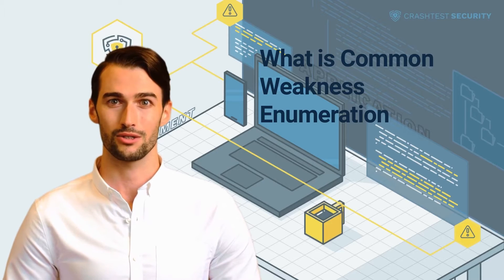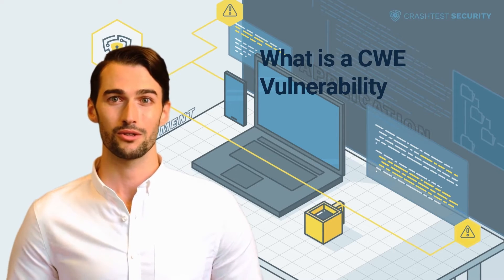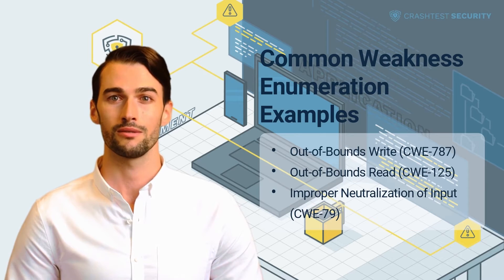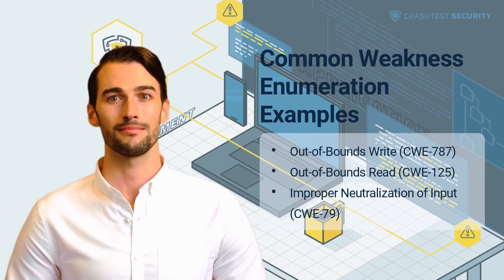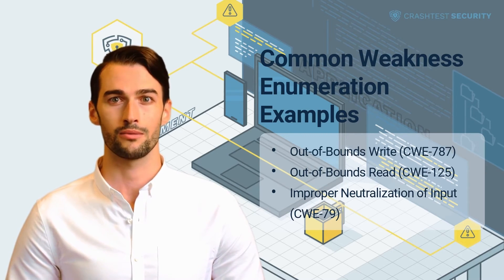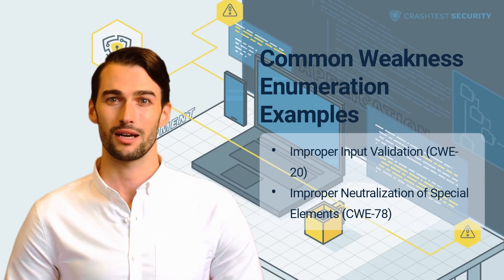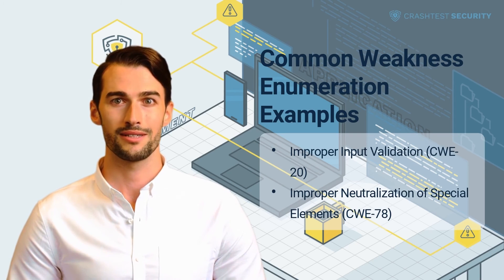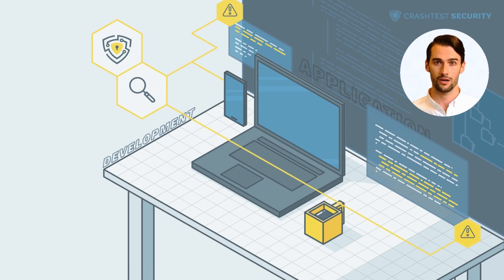Common Weakness Enumeration Explained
We'll dive into the topic of common weakness enumeration.

0:00 Introduction to CWE
0:36 What is Common Weakness Enumeration?
1:24 What is a CWE Vulnerability?
1:51 Common Weakness Enumeration Examples
6:47 Subscribe to the Crashtest Security Channel for more information

Want to read the article? Here it is.